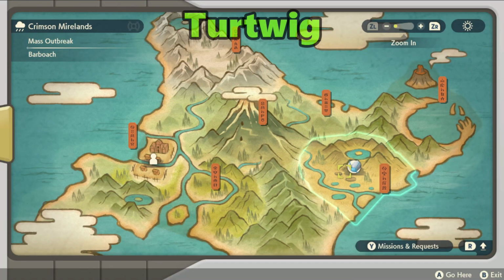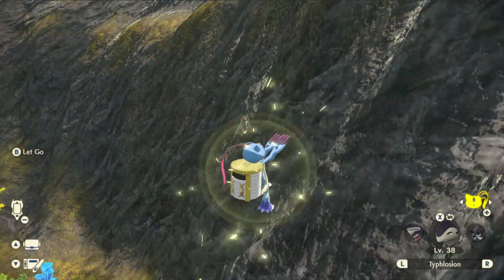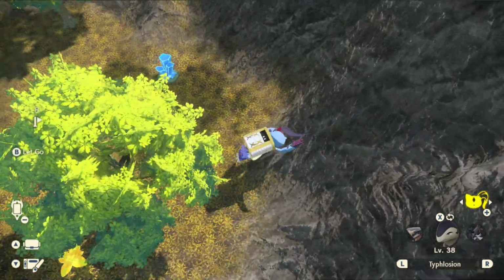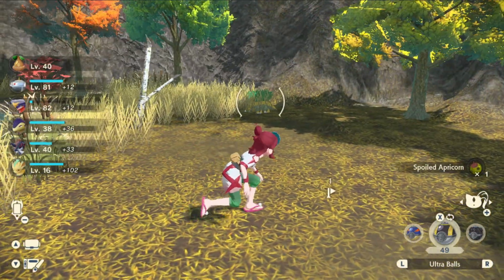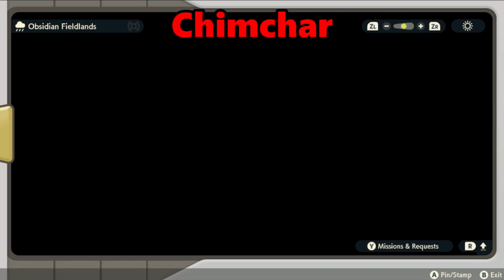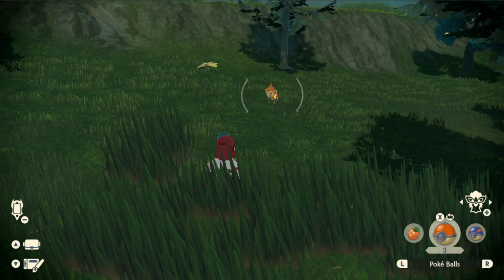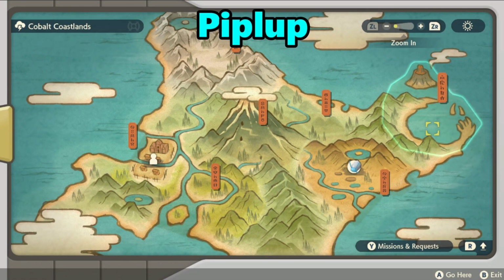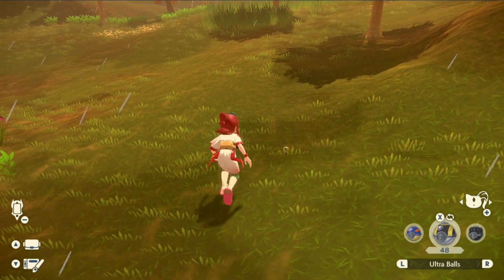Where to Find Turtwig, Chimchar & Piplup in Pokemon Legends Arceus (Sinnoh Starters Location)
Hi! So with the release of Pokemon Legends Arceus, I'm sure many players will be keen to know if it's possible to get their hands on the original Sinnoh starter Pokemon. All 3 of the original Sinnoh starters are obtained in different regions of Pokemon Legends Arceus but luckily, they have a guaranteed spawn location which makes them quite easy to find!

TIMESTAMPS:

00:00 - Introduction
00:27 - Turtwig
01:01 - Chimchar
01:25 - Piplup
02:13 - Fighting Empoleon (bonus clip)

I have tried to keep this guide as spoiler-free as possible however if you really want to avoid seeing anything else that isn't related to the starters themselves, please close the video before the Empoleon fight begins (new Pokemon forms may be visible).